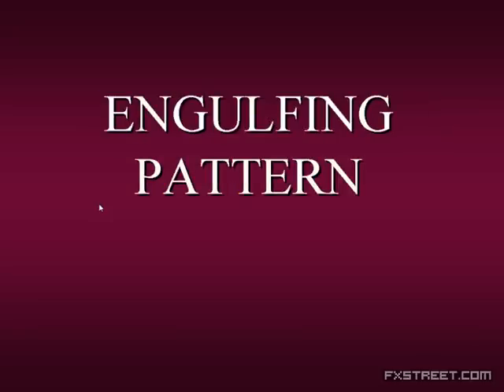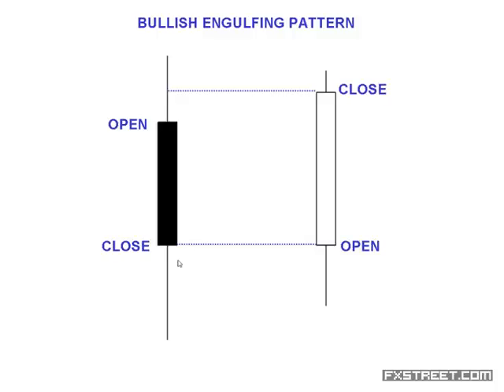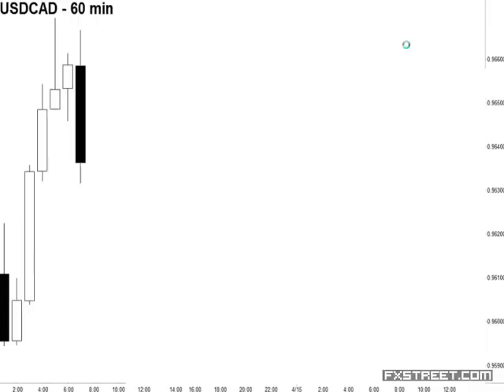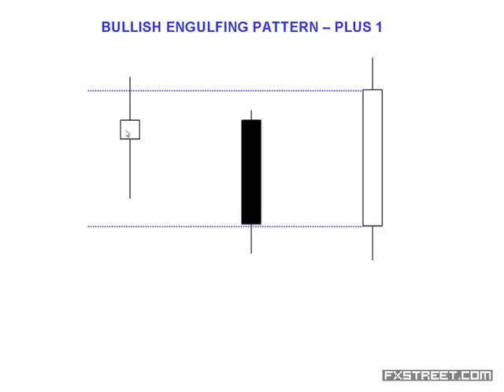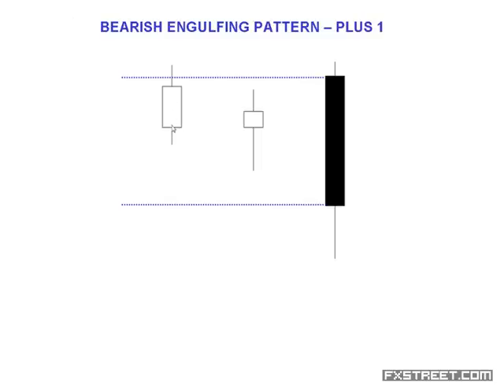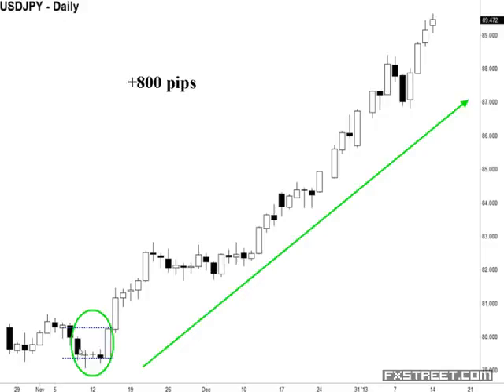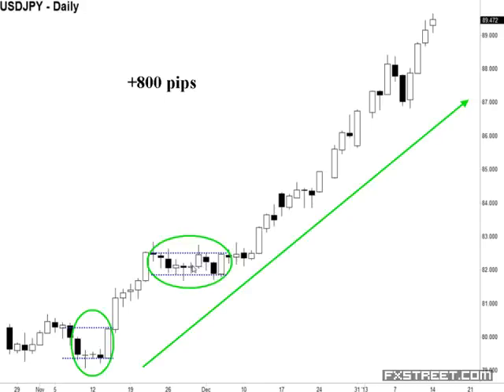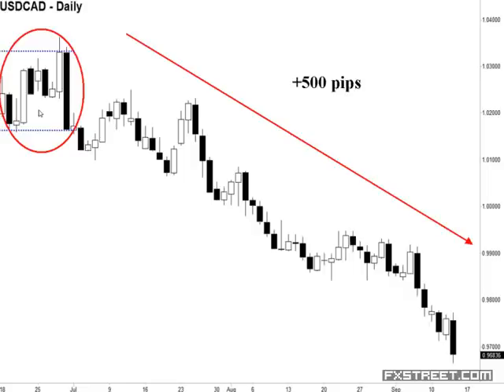New And Simple Ways To Use Candlesticks - Part 1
Expert: Steven Primo, Founder at SpecialistTrading.com
Summary: Candlestick charts are very common and useful in Forex Trading. In the first webinar of this 2-part series, Mr. Primo will show you simple but advanced techniques that can easily be applied to your candlestick charts. Steven will teach you how to spot these unique patterns in detail and in any time frame so that you can start using them right away for your own Forex trading.